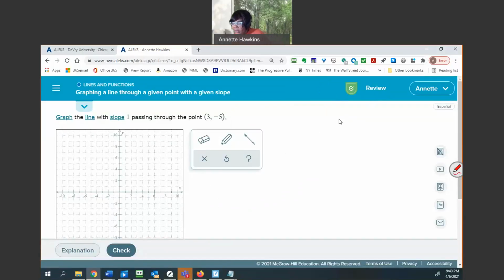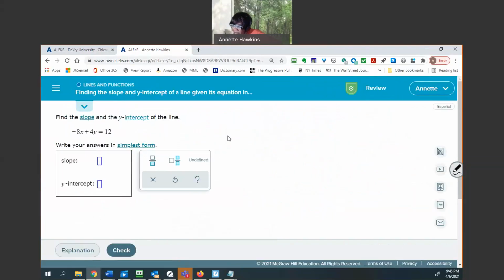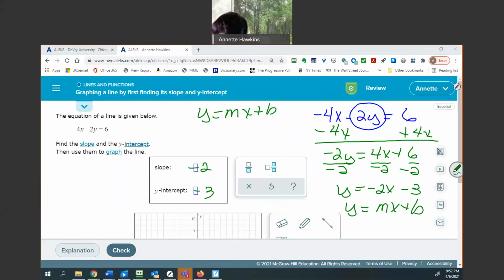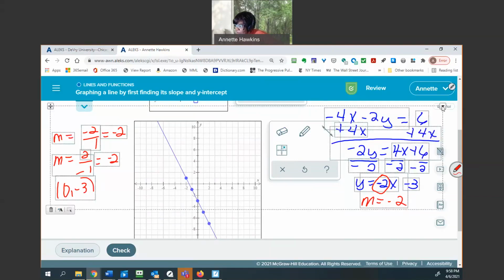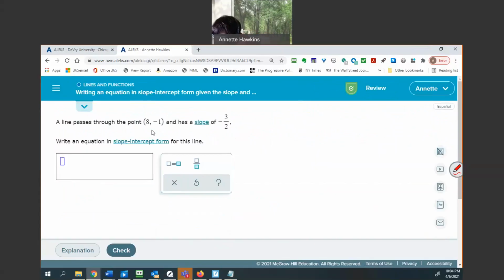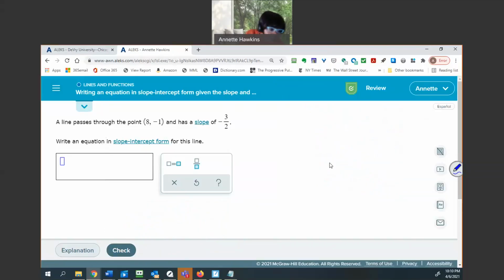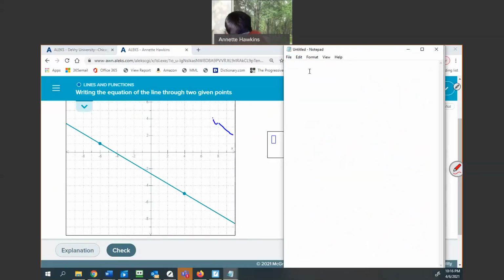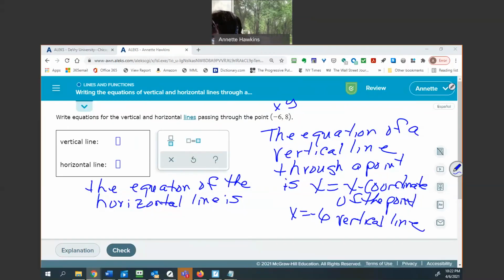Week 6 Graphing Part 2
Graphing lines and writing equations of lines